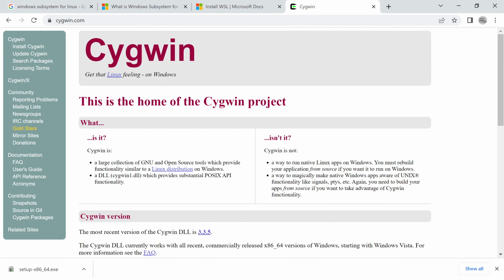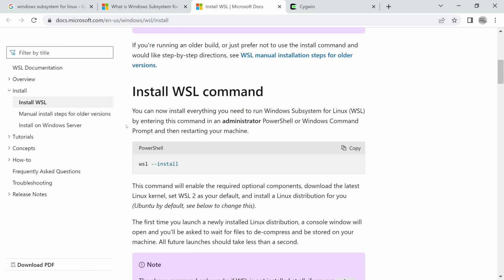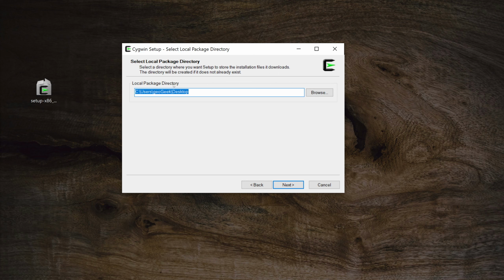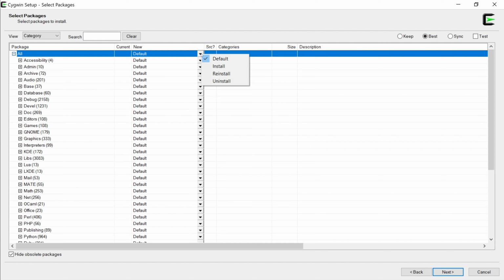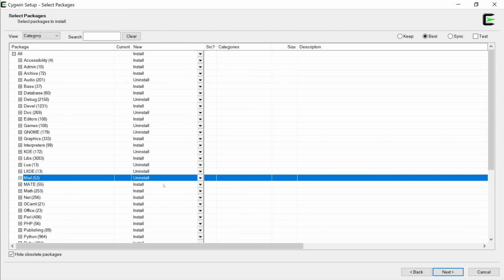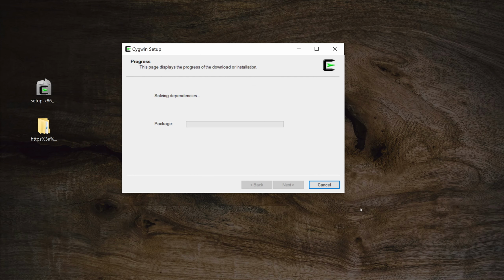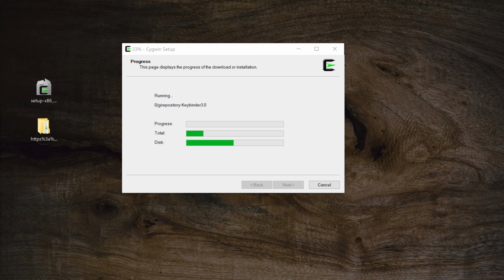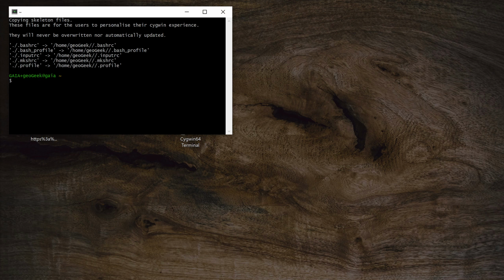Cygwin Tutorial: Part 1 - Installing Cygwin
Hello GeoGeeks!
In this video, I provide a step by step demo on how to download and setup the Cygwin environment. Cygwin provides a Linux-like environment for your windows machine, which I think is essential for all GeoGeeks.

By the way, I didn't do it in the video, but once Cygwin is finished installing, you can delete the directory with the install files (mine was on my desktop). It is usually many GB, so it is worth deleting.